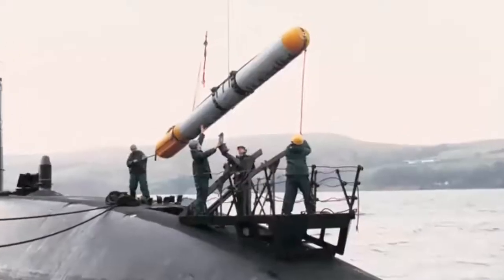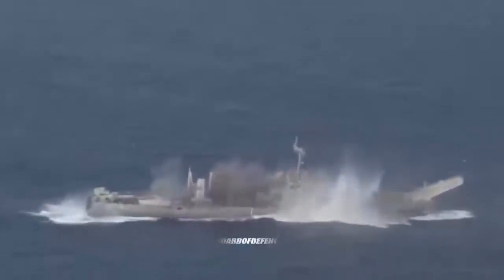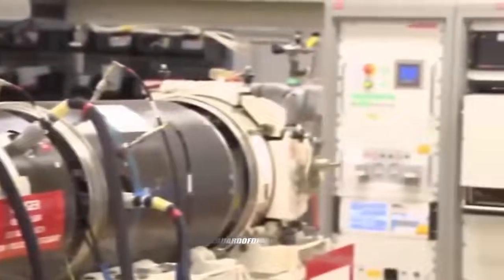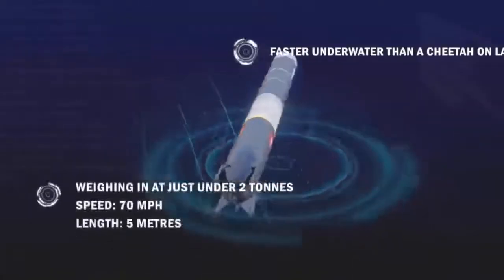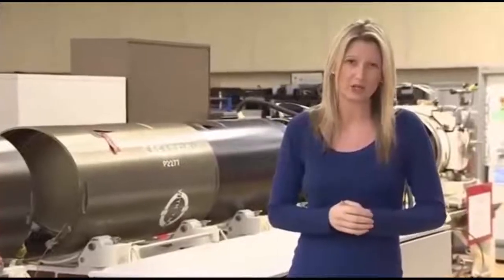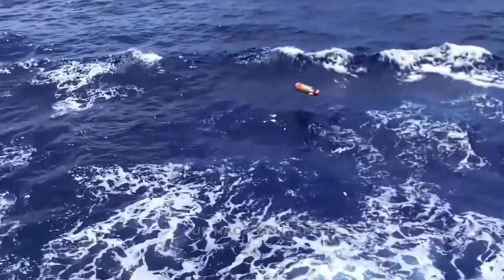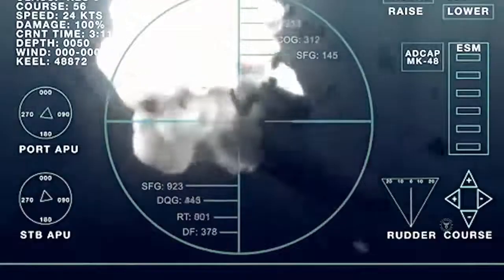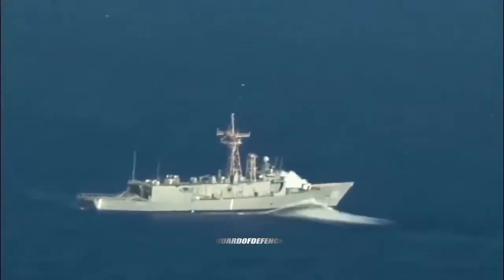UK Spearfish and Sting Ray the world’s most advanced torpedo is on the cusp of entering service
Now the Royal Navy has announced that “the world’s most advanced torpedo is on the cusp of entering service” following extensive trials in Scotland. The upgraded “Spearfish”—the principal weapon of the UK’s submarine flotilla against enemy ships and submarines—was reportedly “fired” repeatedly at the frigate HMS Sutherland as scientists, engineers and sailors studied its performance.